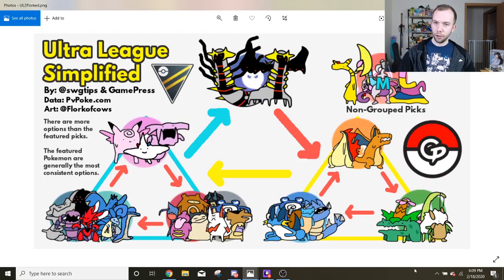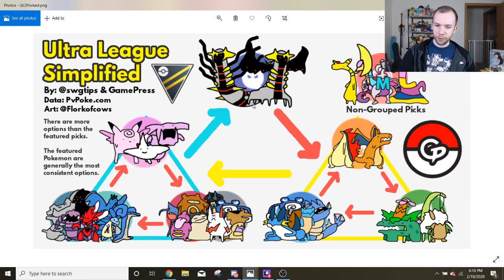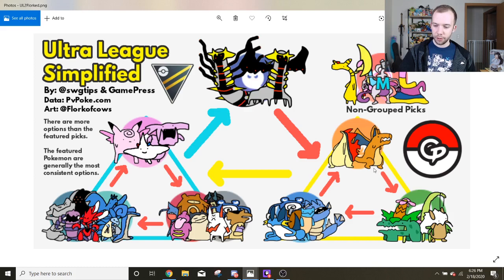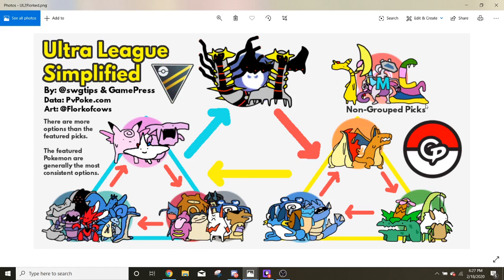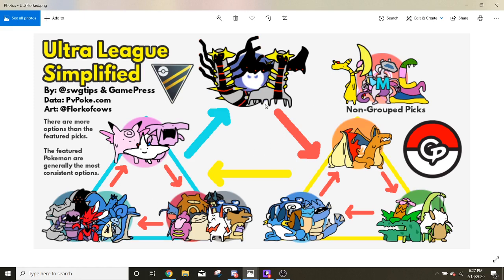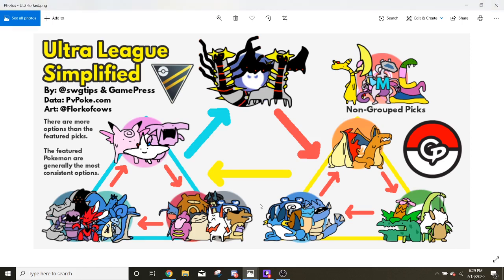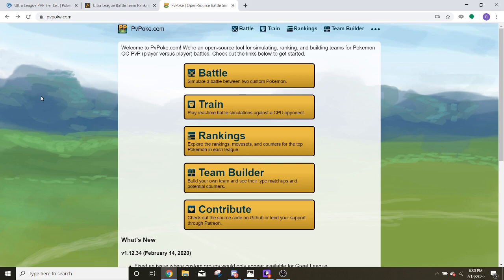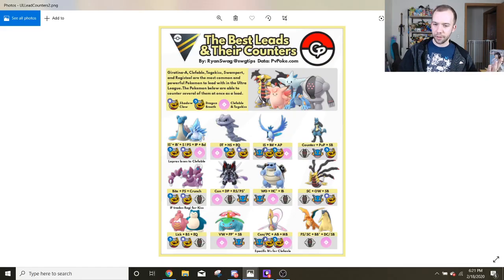Ultra League 101 | Pokemon GO Battle League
Wanna win in the GO Battle League? This video is Ultra League 101 for the Pokemon GO Battle League. In this video I will take you over the general Ultra League Meta, the Rock-Paper-Scissors of it all, Ultra League Team Building Tips, how to win the lead in the Ultra League, and I’ll introduce you to key Pokemon GO PvP resources.

By the end of this video you will not only understand the Open Ultra League, but you will know how to win. So go forward and conquer!